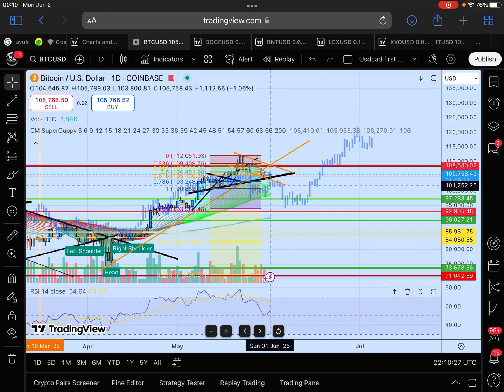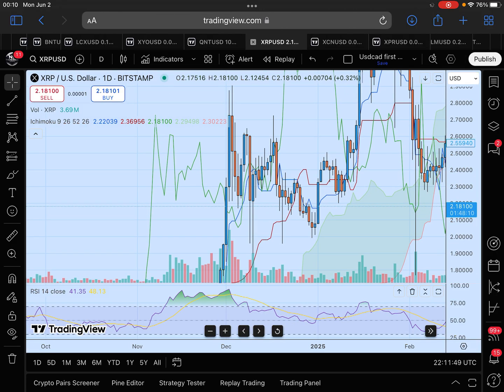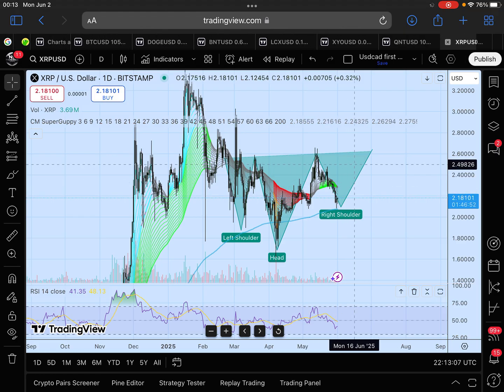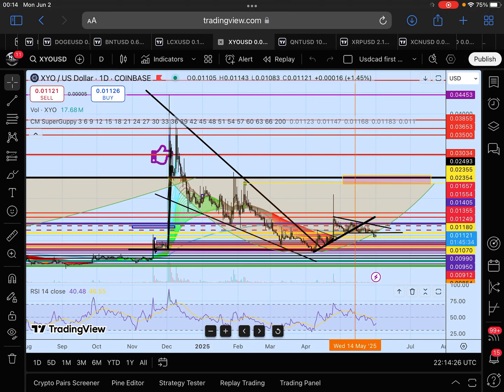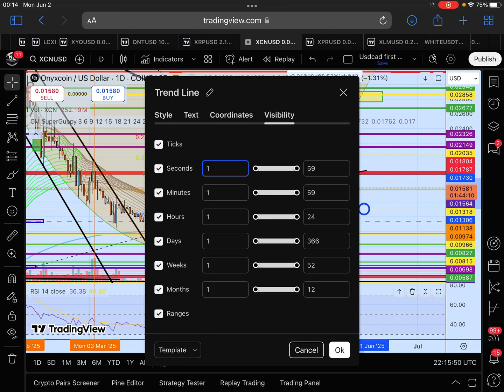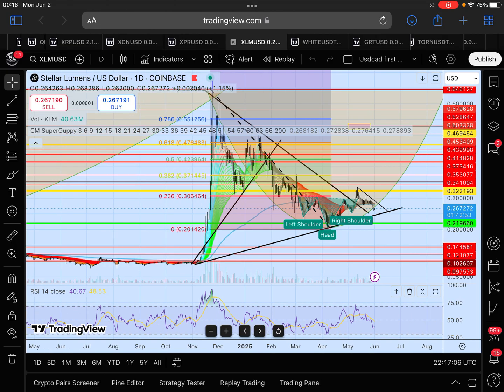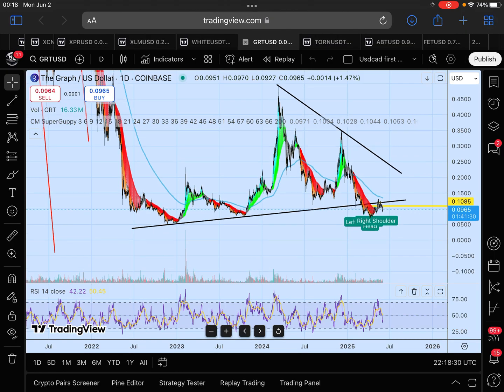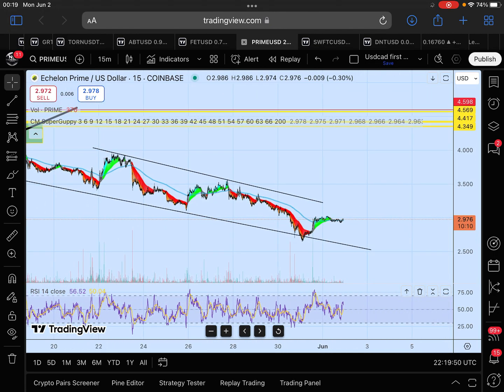URGENT ALERT This Crypto Signal 90% Win Rate